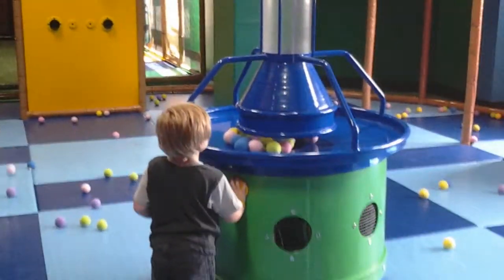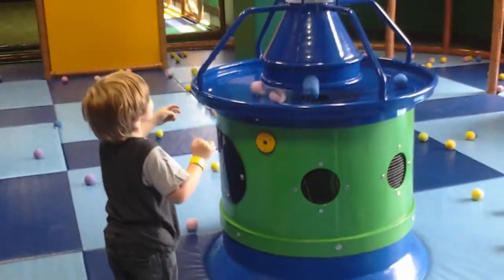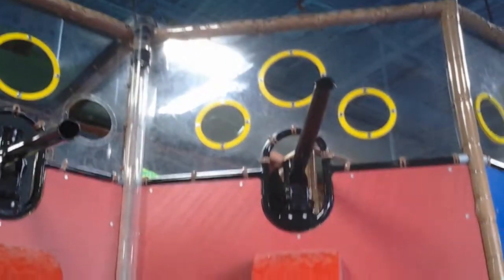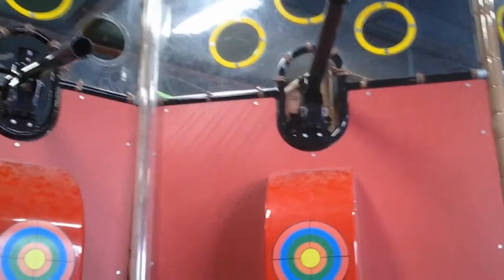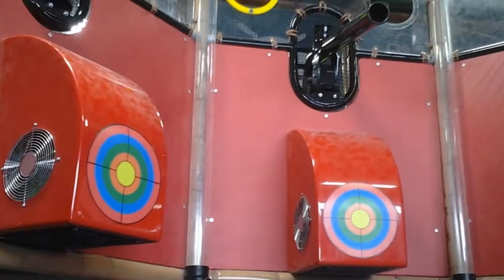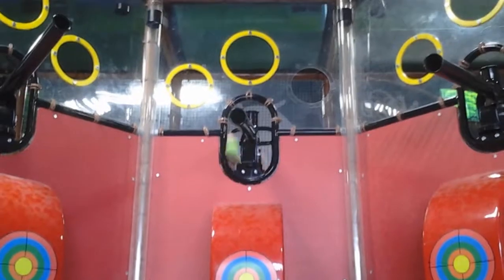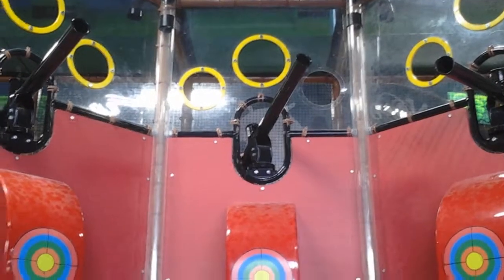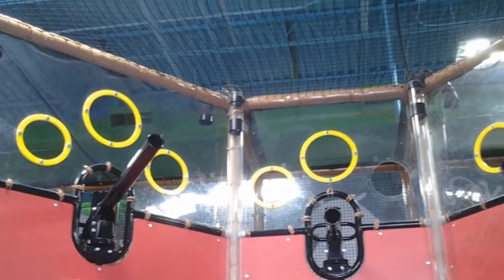August 4, 2017